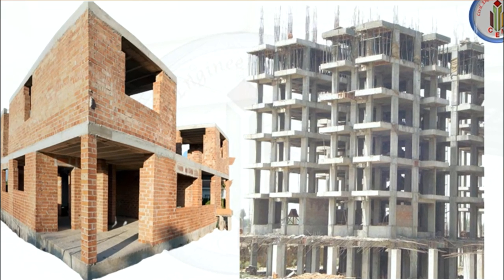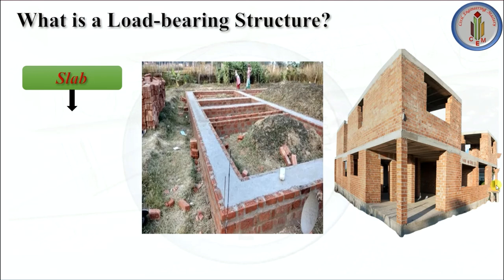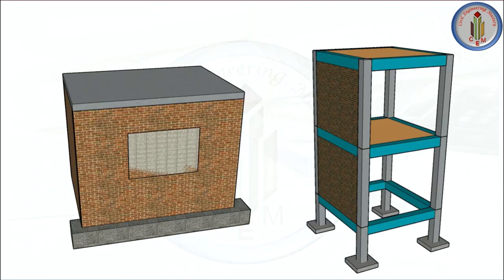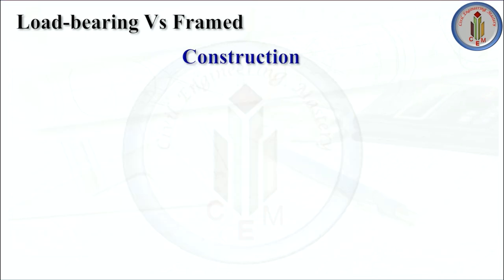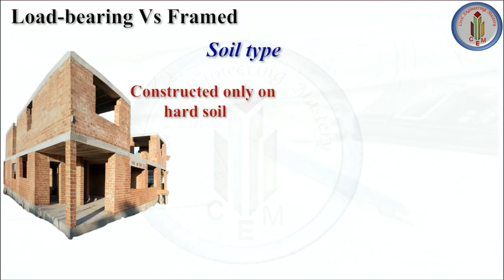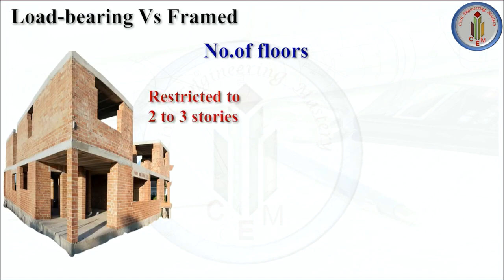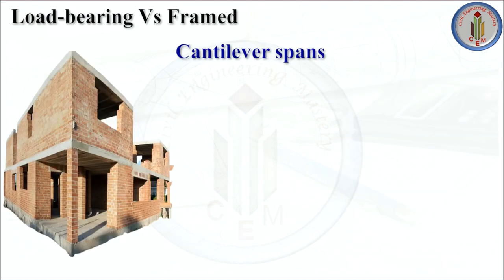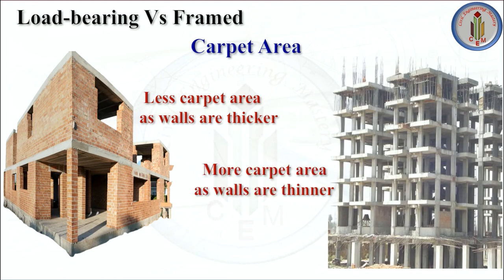Load bearing Vs Framed structure | Load bearing and framed structure cost comparison | cost differ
Hello friends!!!
This video explains the difference between load-bearing and framed structure, what are all the important factors that need to be considered, cost comparison between load-bearing and framed structure.